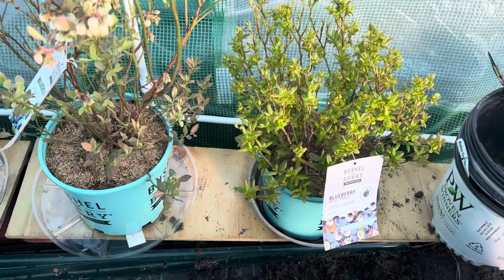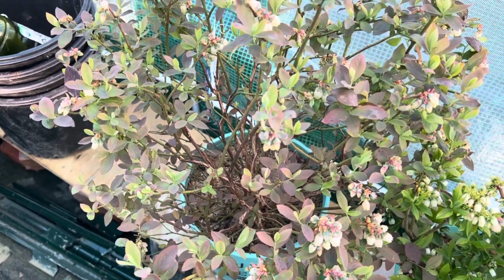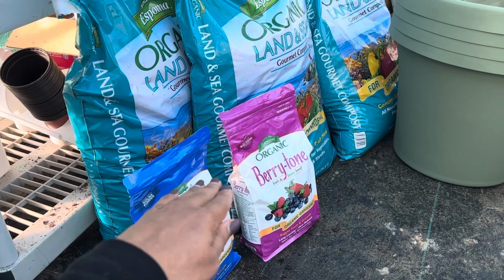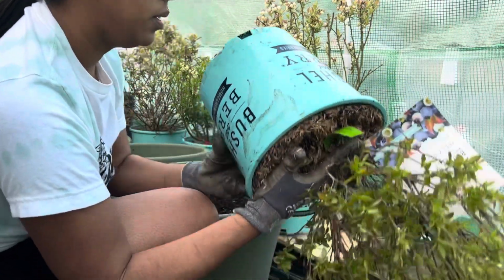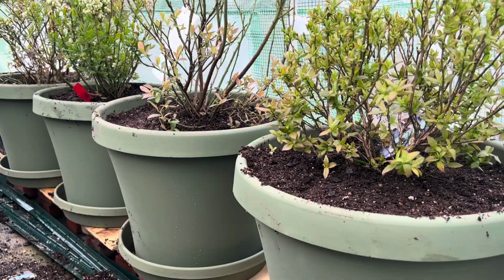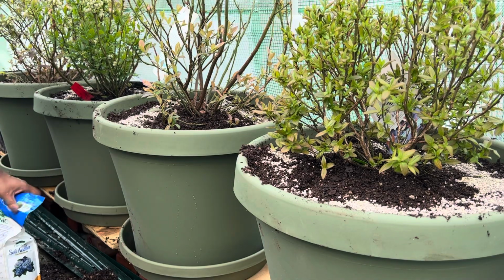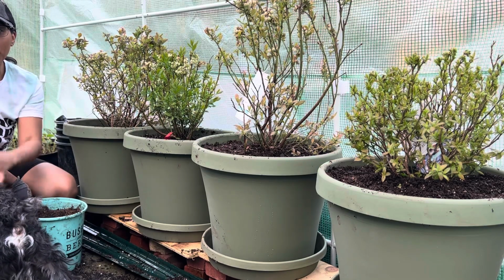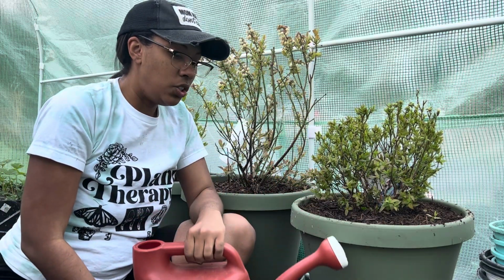How to plant blueberries in containers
In todays video (not sponsered) I will be giving you a tutorial on how to transplant 4/9 bushelandberry compact container Blueberry varieties.

Two Corrections-Srry

1.5 tbsp per qrt of Berry Tone - not TSP
1/3 cup/ 5tbsp of Soil Acidifer not 1 1/3rd cup

-Things you'll need (I chose to go with the Organic @espoma  Line):

Your Blueberries
12-16 in Container
Potting Mix of your Choice
Compost of Your Choice
Berry Tone & Soil Acidifer

“Time Stamps:”

0:56 Brief explanation of the 4 Bushel & Berry Varieties
1:01 Jelly Bean Blueberry
1:15 Pink Icing Blueberry
1:46 Perpetua Blueberry
2:17 Silver Dollar Blueberry
2:57 What supplies do I need?
3:51 Fertilizer & Soil Acidifier
4:20 Adding Potting Mix & Compost to Pot
4:50 Adding Berry Tone Fertilizer
5:27 How to transplant Blueberry 🫐
7:10 Timelapse transplanting Blueberries
7:47 How to add Soil Acidifier
10:44 Options for Mulching
11:41 Watering in Blueberries

Interested in Herbs! Click the link below to check out @euphoricherbals collection of herbs.